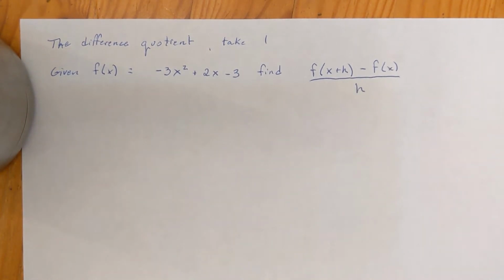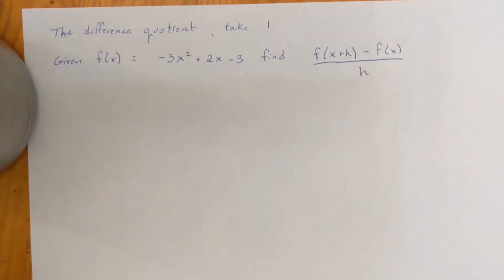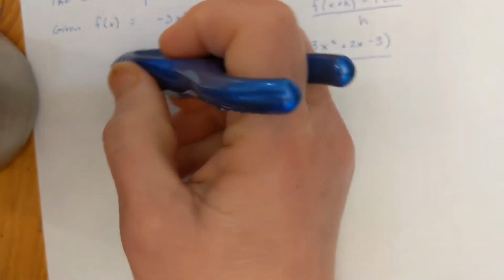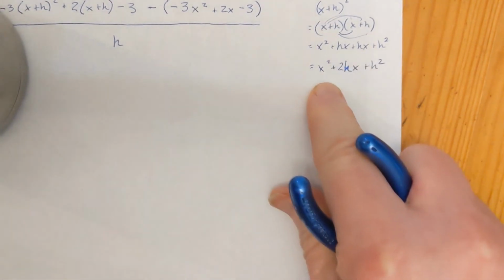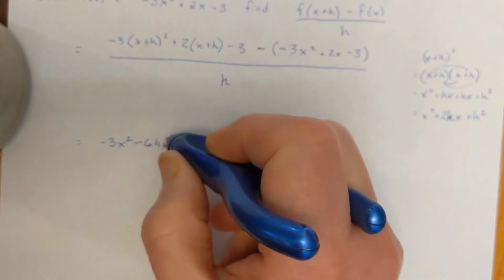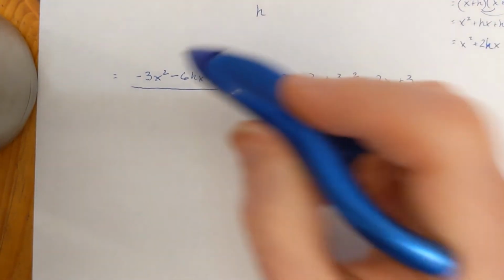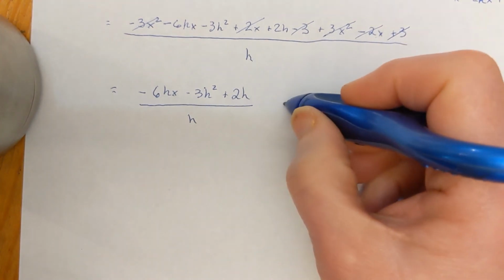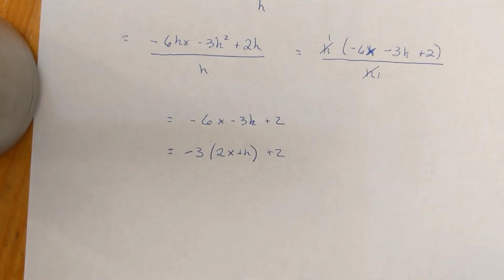Difference quotient, take 1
We simplify the difference quotient for a given quadratic function, using the form f(x+h)-f(x) divided by h.